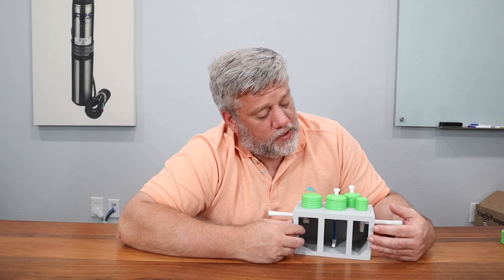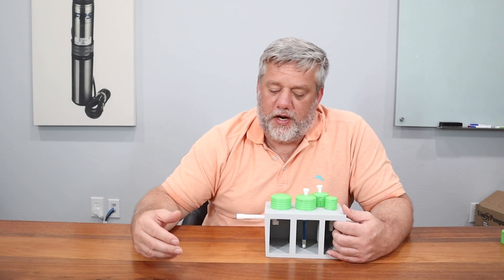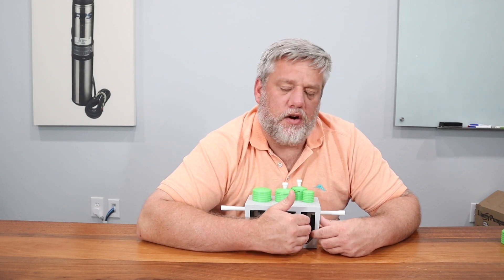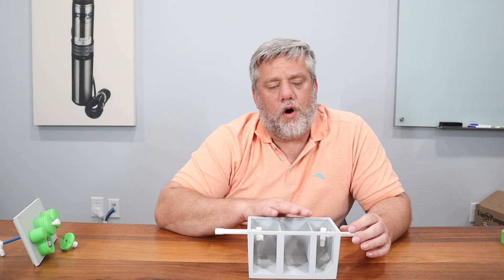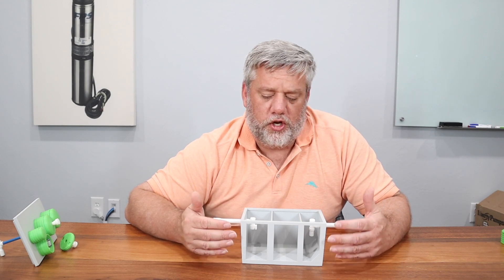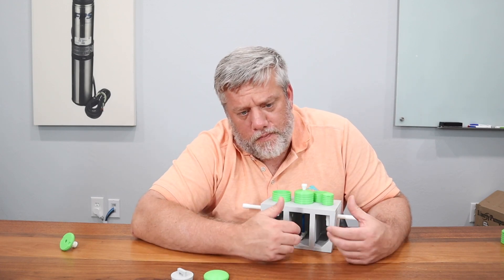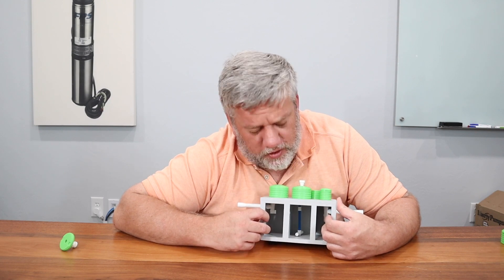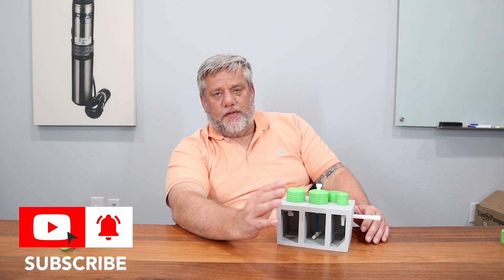Enviroflow All-in-One Septic System: Simplified Overview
Today, we're thrilled to introduce you to the Enviroflow All-in-One Septic System—an advanced and comprehensive wastewater treatment solution. In this video, we'll provide you with a straightforward overview of how this system works and why it might be the perfect fit for your property.

💡 What is the Enviroflow All-in-One Septic System?
The Enviroflow All-in-One is a cutting-edge wastewater treatment system that combines the latest technology with user-friendly design. As a self-contained unit, this all-in-one solution takes care of the entire wastewater treatment process, making it an efficient and hassle-free choice for homeowners.

We'll take you through the step-by-step process of how the Enviroflow All-in-One system operates. From the collection of household wastewater to the advanced treatment stages, you'll gain a clear understanding of how this system ensures seamless functionality.

🌱 Advantages for Your Home
Discover the numerous advantages of choosing the Enviroflow All-in-One system for your property. From its space-saving design and energy efficiency to its cost-effectiveness, we'll highlight why this system stands out among traditional septic solutions.

🔧 Hassle-free Maintenance and Longevity
Learn how easy it is to maintain the Enviroflow All-in-One Septic System. With minimal upkeep requirements and its robust construction, this system is built to provide you with reliable performance for many years.

👪 Safety and Convenience for Your Family
Ensuring the safety of your family is a top priority when it comes to wastewater treatment. We'll discuss how the Enviroflow All-in-One system prioritizes your family's well-being, providing a convenient and dependable solution for your household's needs.

If you're considering upgrading your current septic system or seeking an all-inclusive wastewater treatment solution, this Enviroflow All-in-One Septic System overview is a must-watch. Join us as we simplify the world of wastewater management and help you make an informed decision for your home.

Let's make a positive impact on our homes and find the best solutions for our everyday needs! 🏡✨